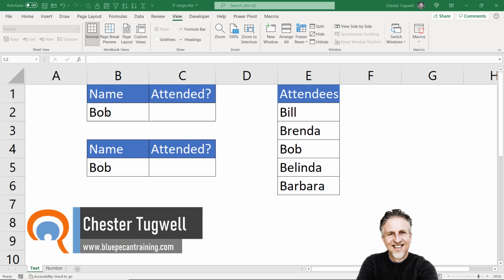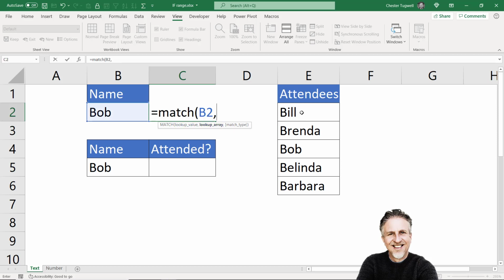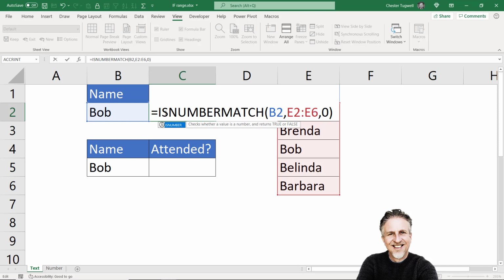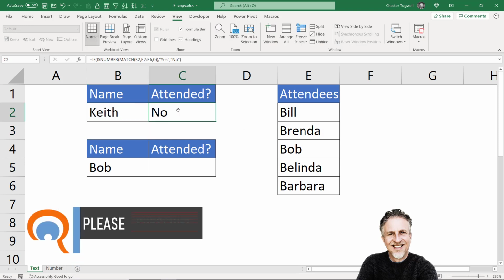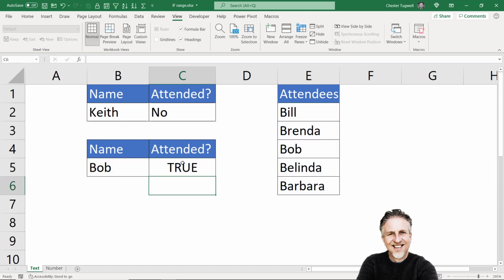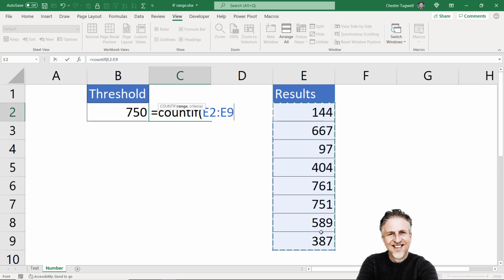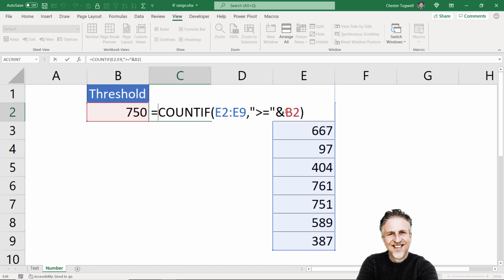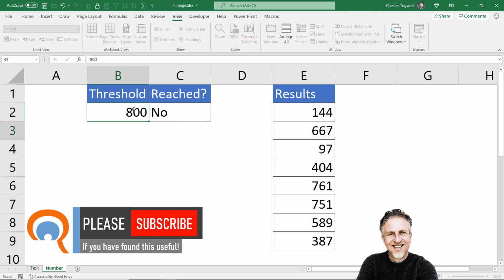Excel IF Range Contains Value | How to Perform an IF Statement on a Range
In this video I demonstrate how to create an IF formula that performs a test across a range of values rather than a single value.

In the first example, I look to see whether a name is found in a list of names and in the second example I evaluate whether a numeric target has been met within a range of numbers.

The functions featured in this video are: IF, MATCH, COUNTIF and ISNUMBER